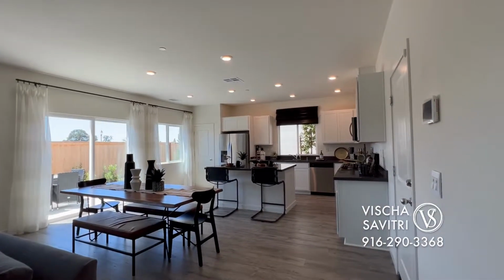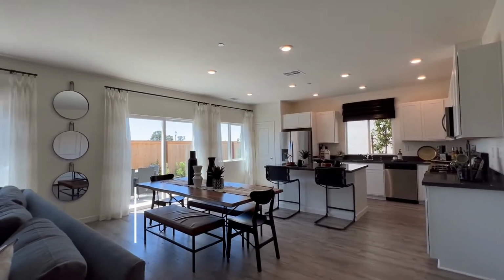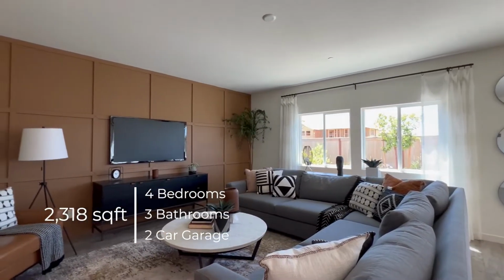DR HORTON, 2318 sqft | Heartland at Independence, Lincoln |$ 533,990 | Sacramento Real Estate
Plan 2318, Two-story,  4 Bed + 3 Full Bath + 2 Car Garages. Based price starts $ 533,990 Heartland at Independence by DR HORTON Homes.

Heartland at Independence is one of our newest communities in Lincoln offering 3-floor plans ranging from 1,969-2,318 sq. ft. Homes include 4-5 bedrooms and 2.5-3 bathrooms with open concept living space, spacious walk-in closets, and large kitchen islands.
Centrally located to many everyday conveniences, Heartland is perfect for all of your lifestyle needs.

Our largest plan at Heartland includes 4 bedrooms and a downstairs loft that could be converted into an office space, a learning area for kids, or a guest bedroom. This plan also includes 3 bathrooms and a 2-car garage. The 2318 plan comes in three stylish exterior designs including Farmhouse, Craftsman, and Prairie making your appeal more desirable than ever. Boasting an open concept great room, large kitchen island, second-story laundry room, and a spacious walk-in closet in bedroom 1, this floor plan has everything you need to live comfortably! Contact our team today to learn more.

Vischa Savitri,
REMAX Gold
Licensed in California, DRE 01432142